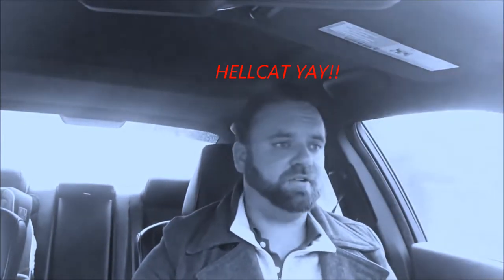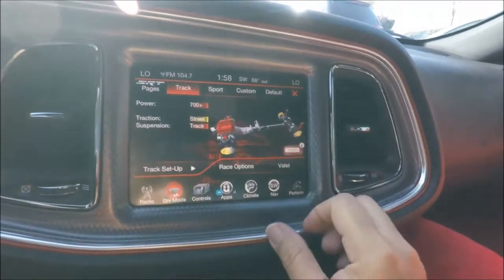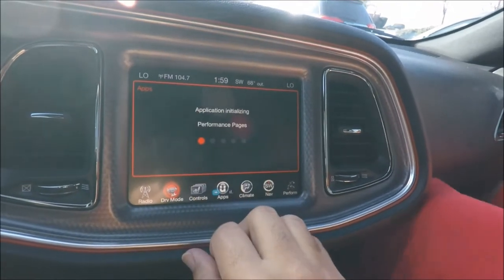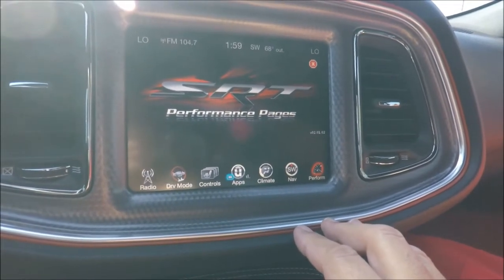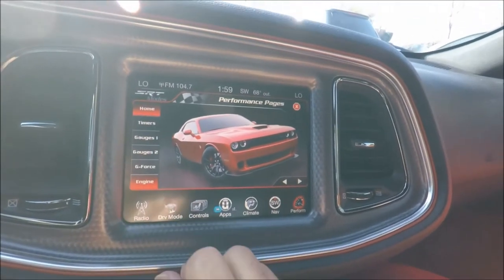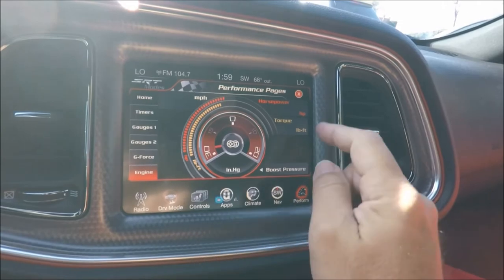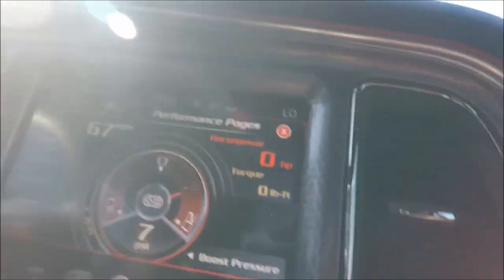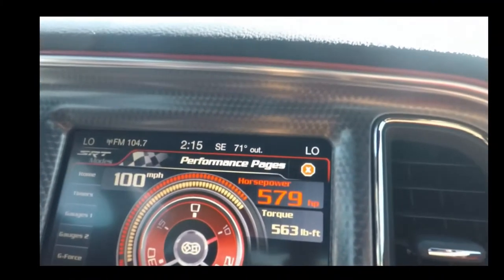HELLCAT MAX TORQUE CHALLENGE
Hellcat doing a Max. Torque Challenge. Special thanks to -